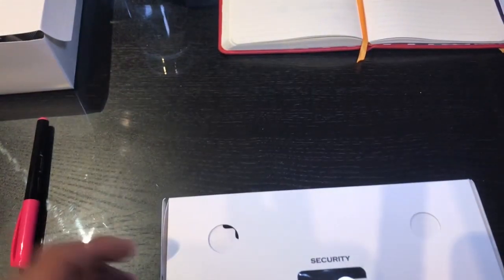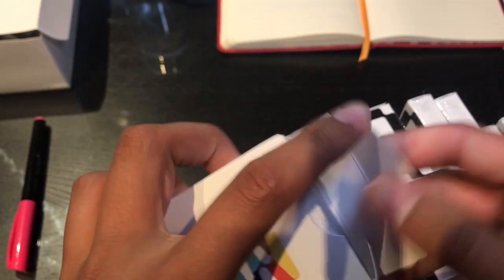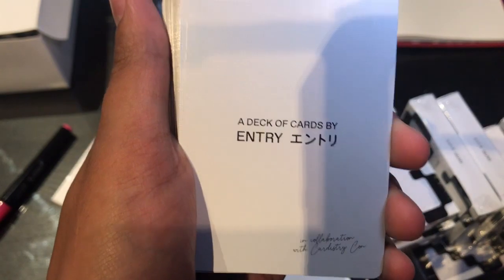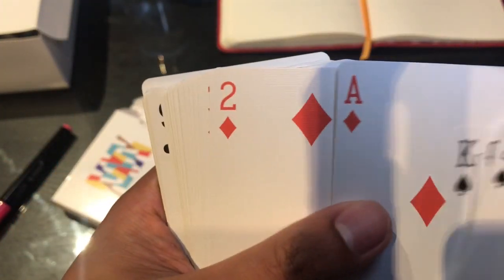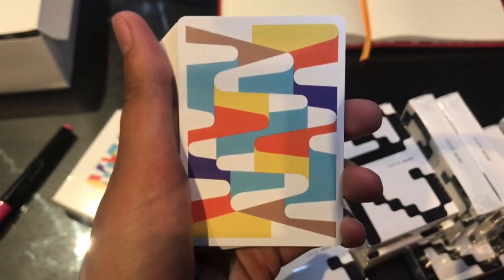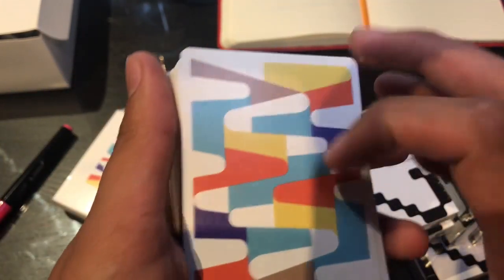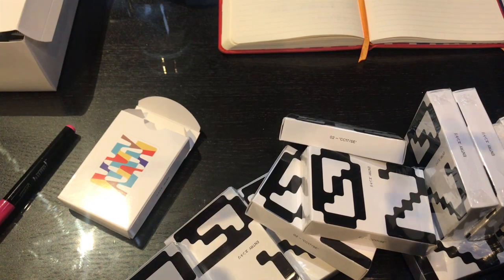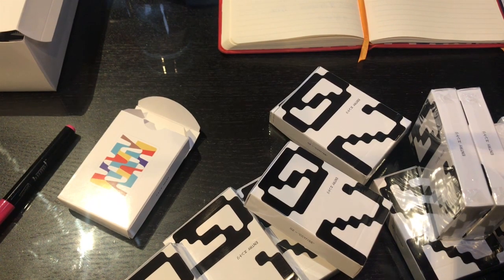First Look - Entry 02 and Giveaway!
I just got a box of Entry 02's in the mail! watch as I take a first look and give you guys my first impression, I'll have a full review next week.

as far as the give away goes, I'm looking for ideas for the deck feature on Instagram next week.
rules
2. If i choose your idea I can choose between 0 and 3 submissions for a picture I will contact you and send you a deck of Entry 02's in the mail at no cost to you.
3. you must submit an original idea for the weekly deck feature I do on Instagram.
example of an non original idea would be do a werm cut.
example of an original idea (i already did this) freeze a card in a block of ice)
5. Contest closes Aug 24th 2018.